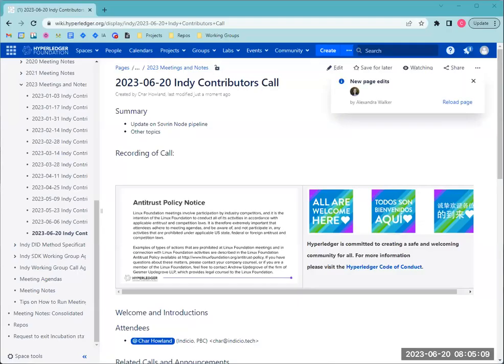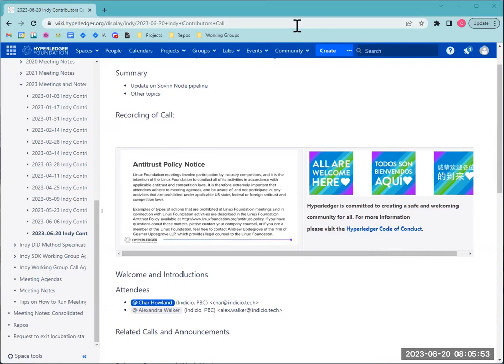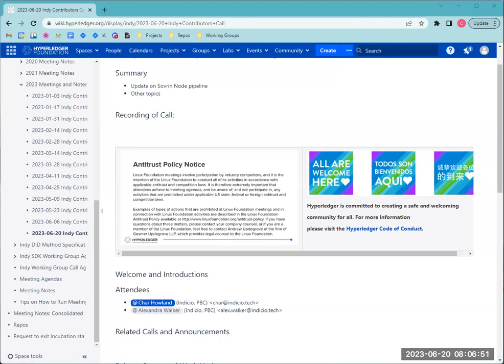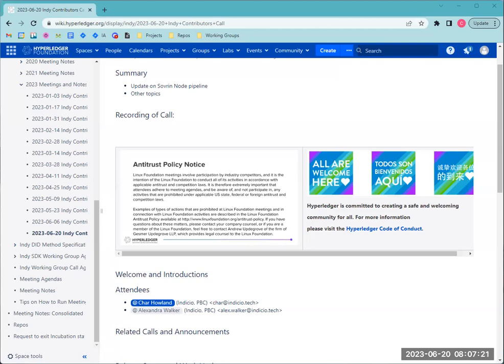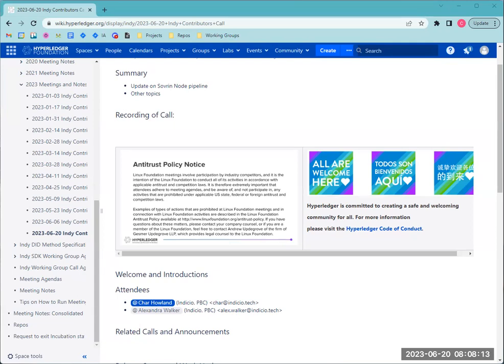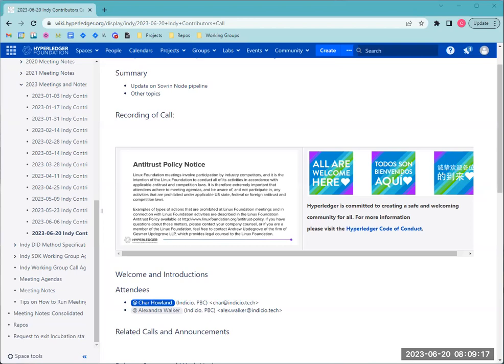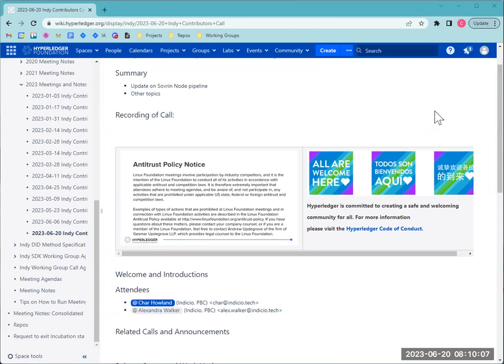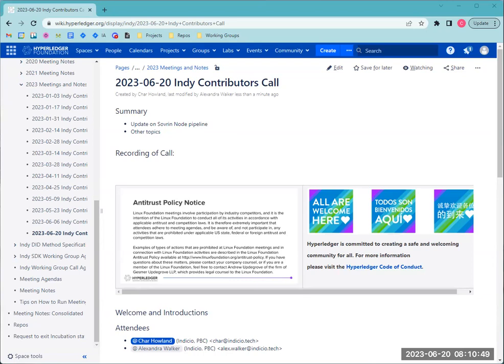2023 06 20 Indy call